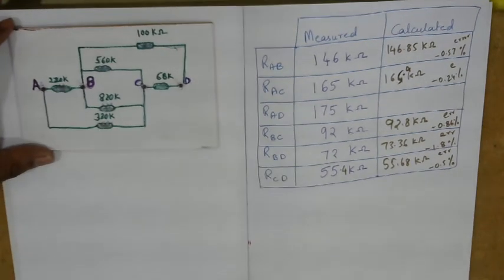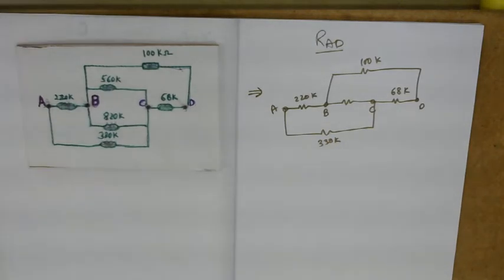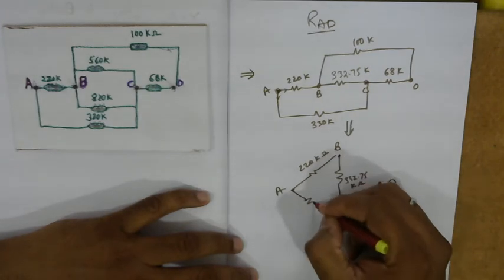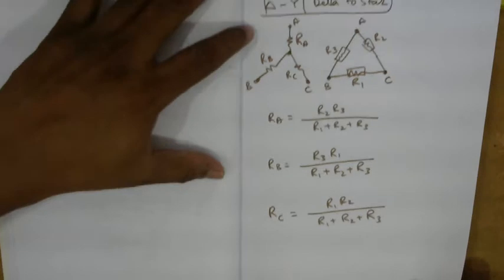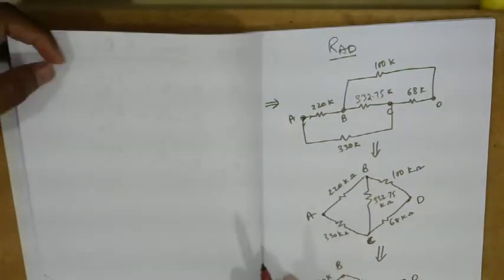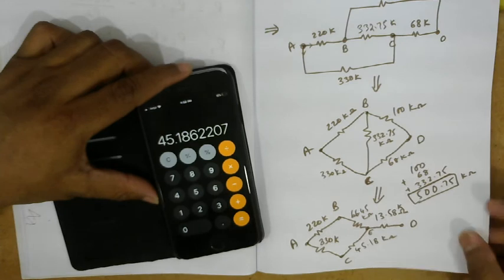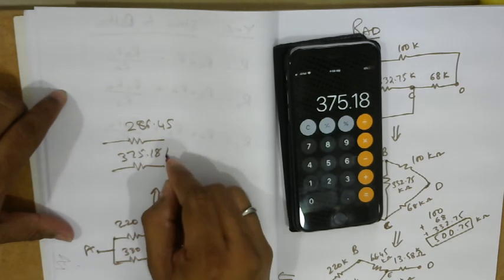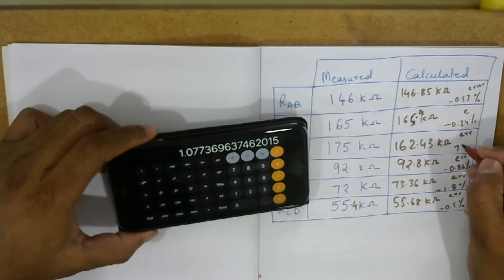Resistive Network - Rad Calculation (with small error in the end)